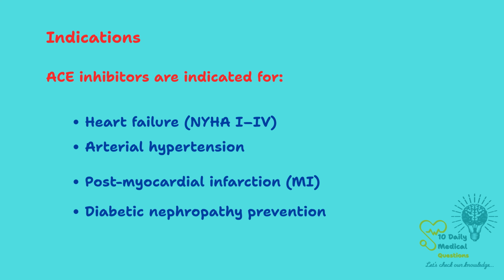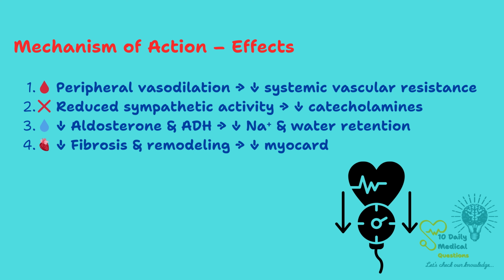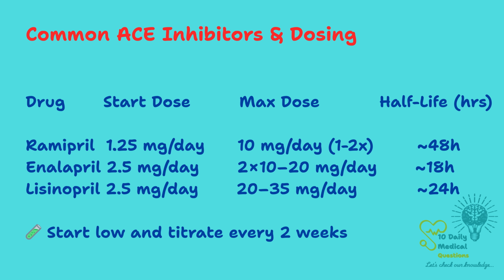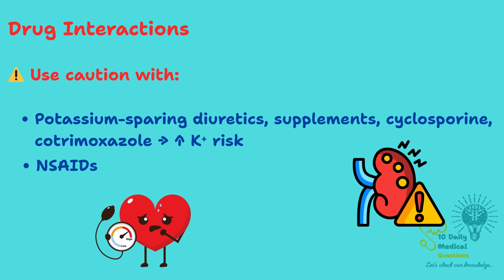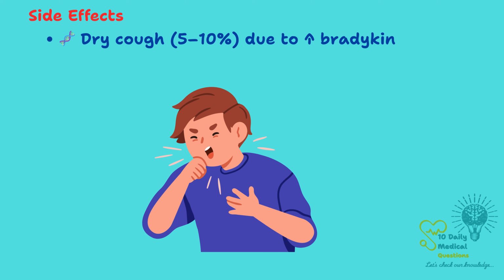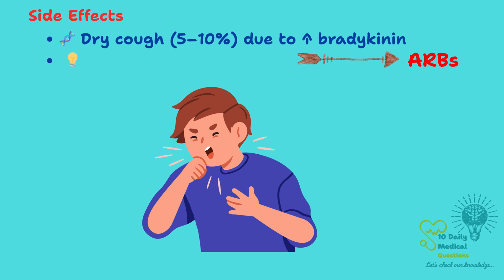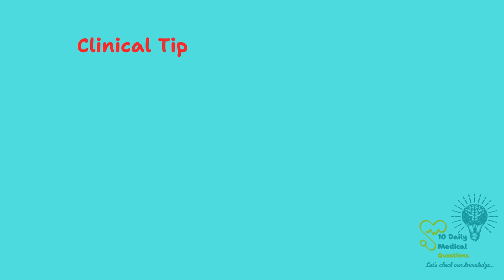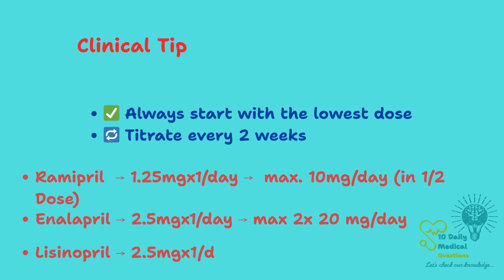ACE Inhibitors Made Easy: Mechanism, Indications, Side Effects & Dosing Explained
🩺 Everything You Need to Know About ACE Inhibitors | Mechanism, Indications, Side Effects, Dosing | 10 Daily Medical Questions

📍Welcome to 10 Daily Medical Questions, your go-to source for concise and high-yield medical tutorials.
In today’s video, we explore Angiotensin-Converting Enzyme Inhibitors (ACE Inhibitors) in full detail. Whether you're a medical student, resident, or practicing physician, this tutorial provides essential insights into the pharmacology, indications, dosing, interactions, and side effects of ACE inhibitors based on the latest clinical guidelines and literature.

✅ What You’ll Learn in This Tutorial:

✔️ What are ACE inhibitors?
✔️ Mechanism of action (pharmacodynamics & pharmacokinetics)
✔️ Which conditions ACE inhibitors are used for:
  - Heart failure (NYHA I–IV)
  - Arterial hypertension
  - Post-myocardial infarction (MI)
  - Diabetic nephropathy
✔️ Effects on aldosterone, bradykinin, ADH, vascular resistance, and sympathetic nervous system
✔️ Examples of ACE inhibitors: Ramipril, Enalapril, Lisinopril, Captopril
✔️ Dosing recommendations and titration schedules
✔️ Common and rare side effects: dry cough, hyperkalemia, angioedema, renal dysfunction, leukopenia
✔️ Contraindications: pregnancy, renal artery stenosis, transplant kidneys, potassium-sparing diuretics
✔️ Important drug interactions: NSAIDs, insulin, lithium, cyclosporine, cotrimoxazole, allopurinol
✔️ Real clinical tips and risk considerations
✔️ Evidence-based reference guidelines: ESC 2017, StatPearls, Herold 2021

00:00 - 🔍 Introduction to ACE Inhibitors
00:18 - 💡 Indications: Heart Failure, Hypertension, Post-MI
00:58 - ⚙️ Mechanism of Action (Pharmacodynamics)
02:11 - 🔄 Pharmacokinetics: Prodrugs vs Active Drugs
02:57 - ⚠️ Drug Interactions You Must Know
04:15 - 🚨 Side Effects: Dry Cough, Hyperkalemia & More
05:19 - ❌ Contraindications in Clinical Practice
06:24 - 💊 Dosing Strategy: Start Low, Go Slow
07:16 - 🧠 Summary: High-Yield Clinical Takeaways
07:57 - 🔔 Outro: Subscribe for More Medical Tutorials

🎓 Perfect for:

MBBS/MD students

Cardiology trainees

Pharmacology students

USMLE/PLAB preparation

General practitioners and clinicians revising for exams

📚 Scientific References (Vancouver Style):

Herold G. Innere Medizin 2021. Köln: Gerd Herold Verlag.

Singh B, Cusick AS, Goyal A, et al. ACE Inhibitors. [Updated 2025 May 4]. In: StatPearls [Internet]. Treasure Island (FL): StatPearls Publishing; 2025.

European Society of Cardiology (ESC). Guidelines for ACE Inhibitors and ARBs in Cardiovascular Disease, 2017.

🧪 Other Useful Concepts Discussed:

RAAS inhibition

Prodrug vs active ACE inhibitors

Clinical dosing schedules

Cardiovascular risk reduction

Potassium monitoring

Bradykinin-mediated effects

Guidelines-based approach to ACEi therapy